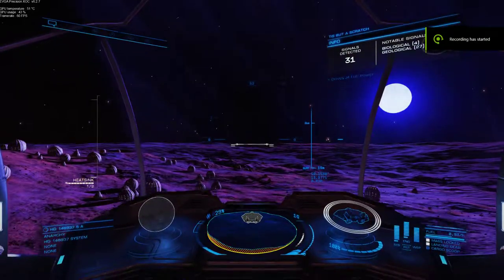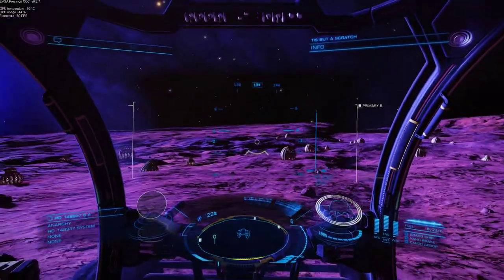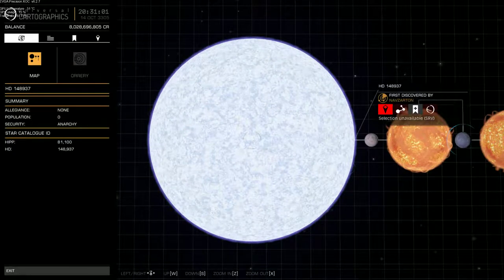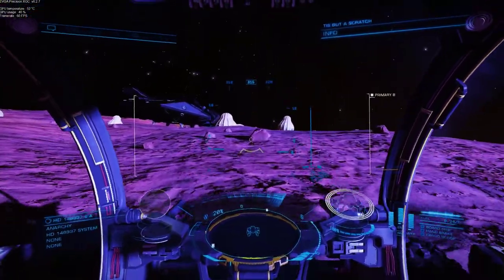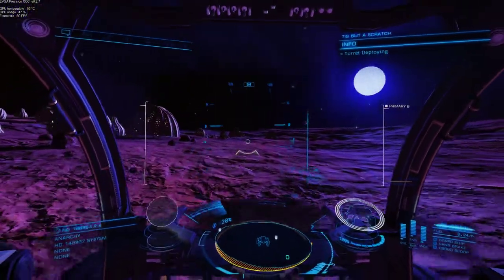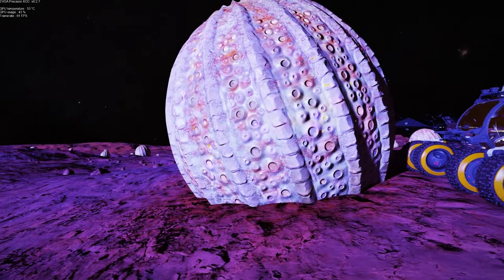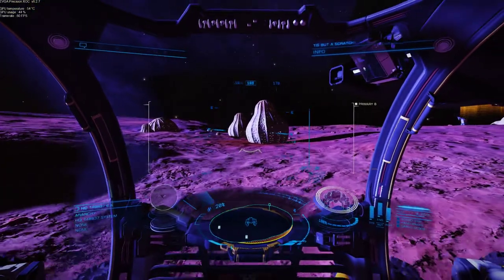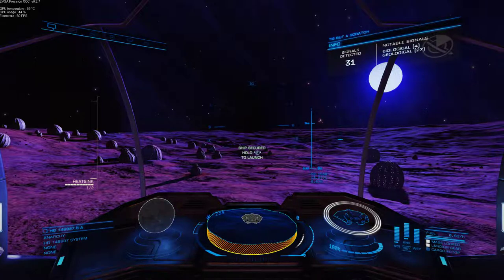Elite Dangerous Bioluminescent anemones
more life found shimmering pumpkin shaped plant life